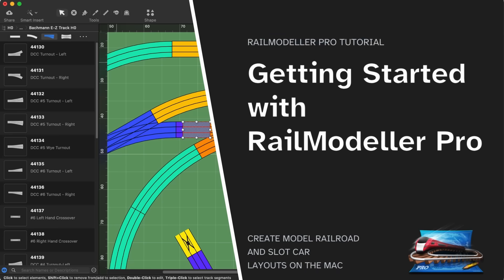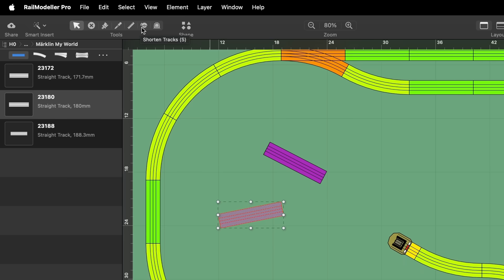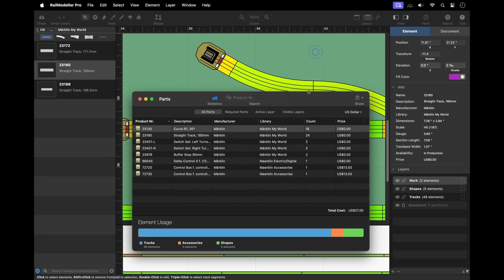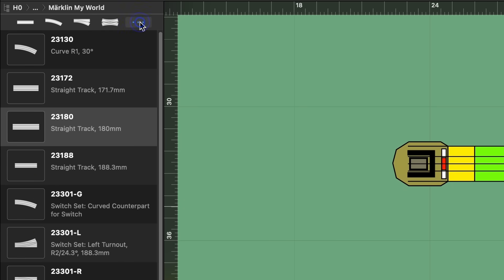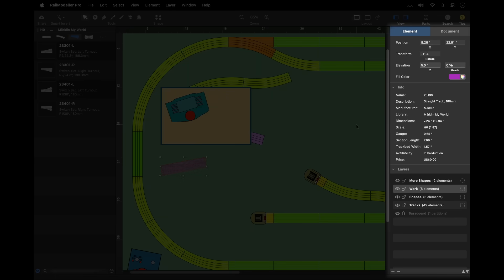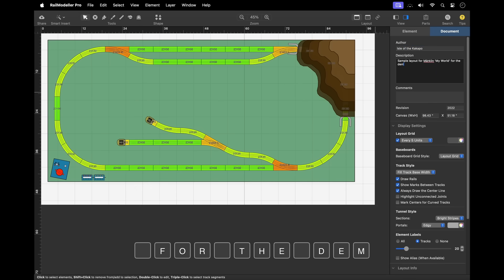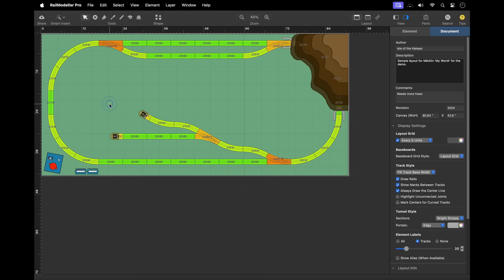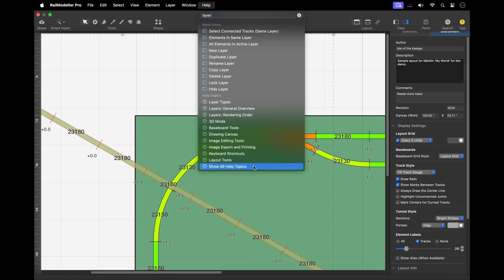Railmodeller Pro Tutorial #1: Getting Started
This video tutorial offers a comprehensive introduction to "RailModeller Pro," focusing on its key features to help users create model trains layouts.

Aspects covered in this tutorial:

00:00 The drawing canvas
00:14 The toolbar, granting access to frequently used tools and the "Smart Insert" popup
00:46 Editing tools for layout modifications
01:05 Options for inserting graphical shapes or text
 1꞉14 Zoom controls
01:24 Display mode options, including top view, top-and-side view, and 3D mode
01:49 The "Part List" for tracking all layout elements
02:04 The "Search" feature to find elements by name, product number, or description
02:17 The Library Catalog and QuickFilter to access and filter track libraries
03:10 Drag-and-drop & append for adding tracks to the layout
03:44 Sidebar modes "Element" & "Document" for properties and managing layers
04:54 Canvas size modes "Auto-resizing" and "Fixed"
05:44 Additional display settings for customizing the layout appearance
06:04 The status bar for real-time feedback and instructions
06:19 Accessing the RailModeller Pro user guide through the Help menu